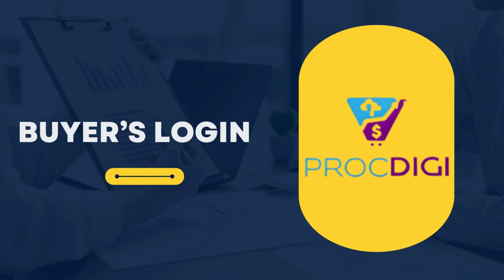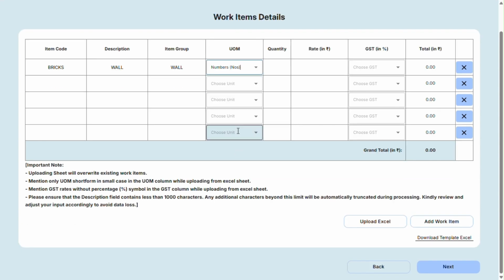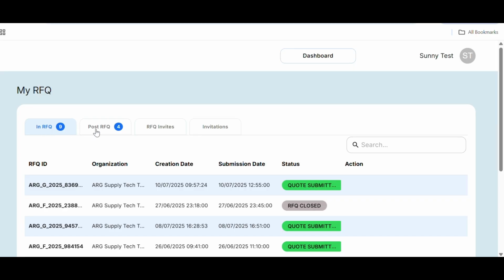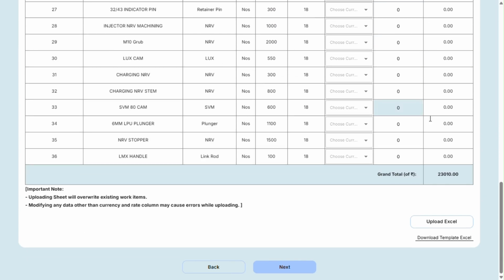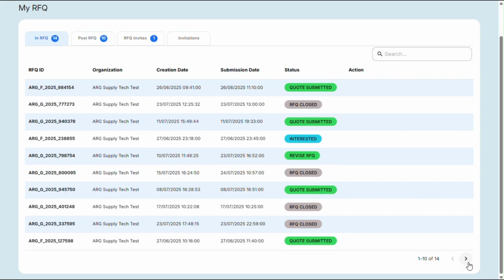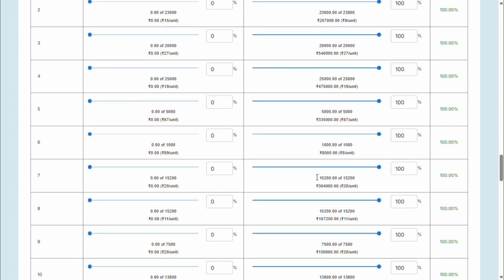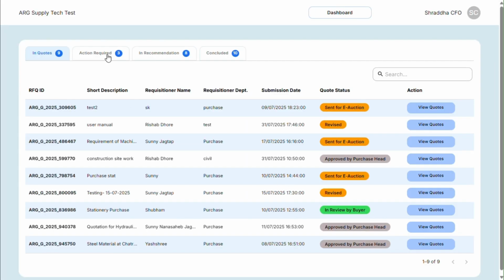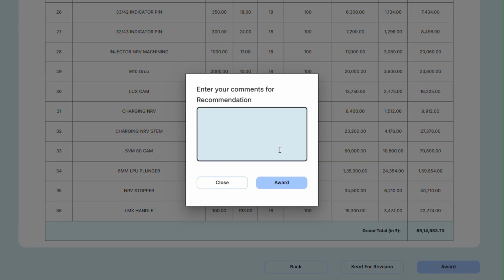ProcDigi eRFQ Video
Our electronic Request for Quotation system digitizes and automates the entire quotation process, helping procurement teams save time, reduce costs, and make better sourcing decisions.